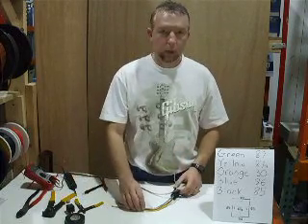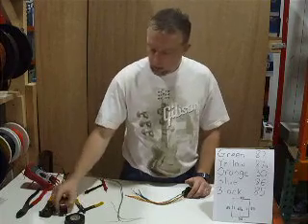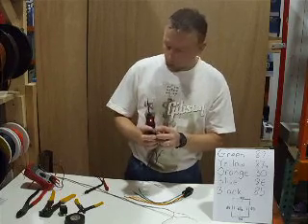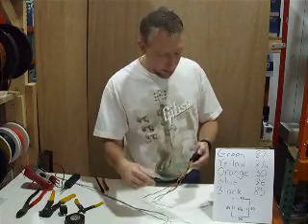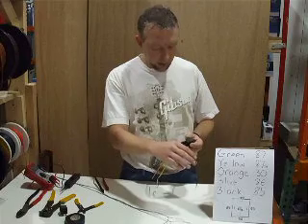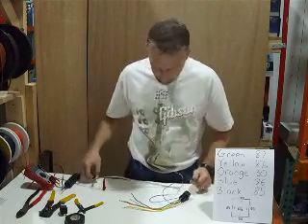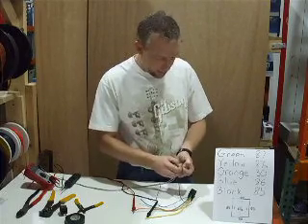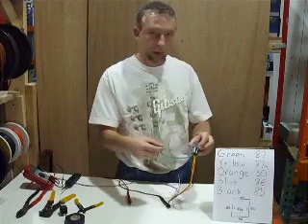HOW TO - Relay Installation - open circuit - normally closed relay interrup wiring